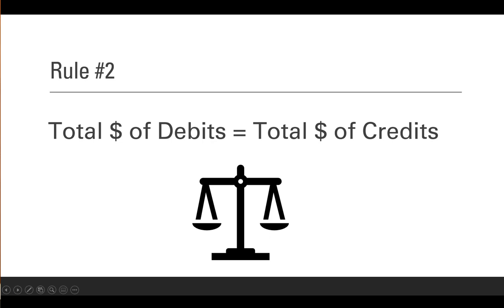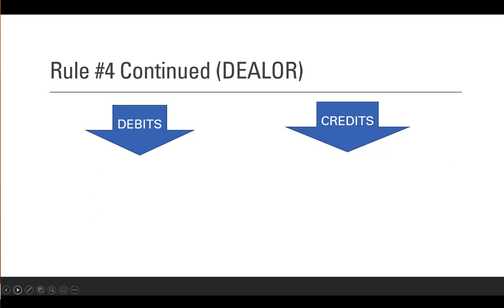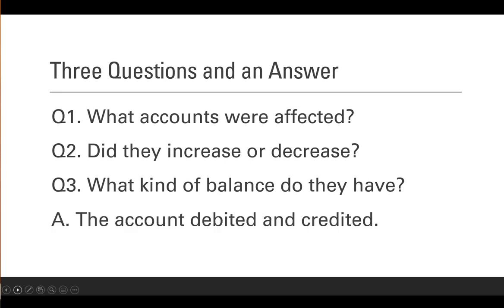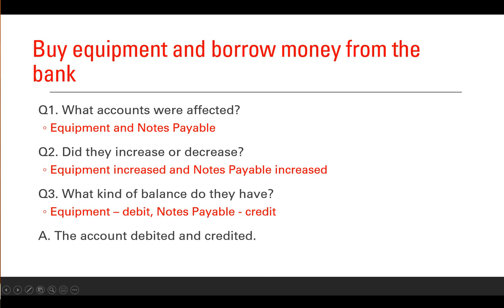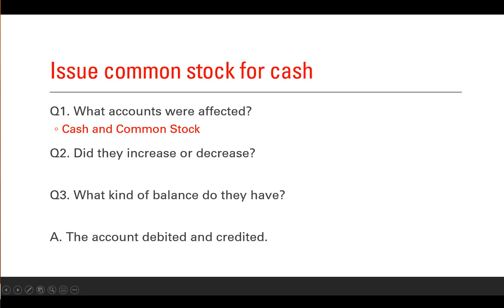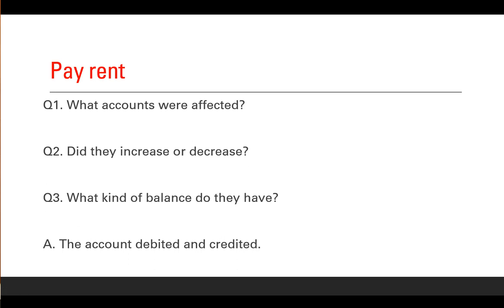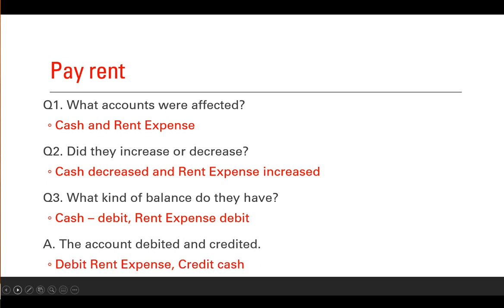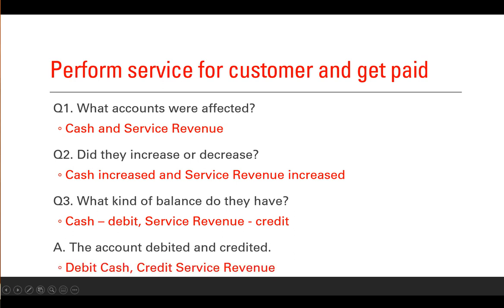Debits and Credits in Ten Minutes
Learn the basics of debits and credits in less than ten minutes!